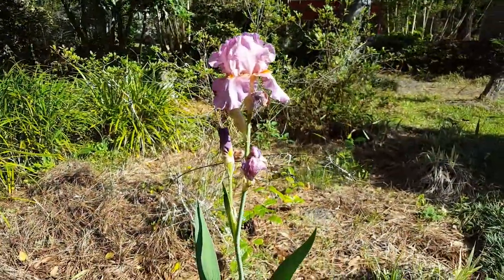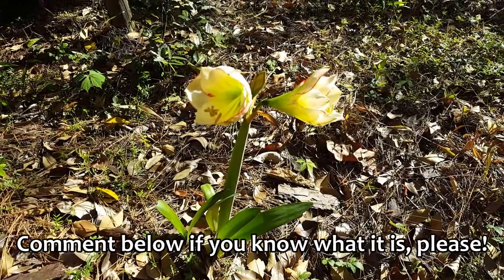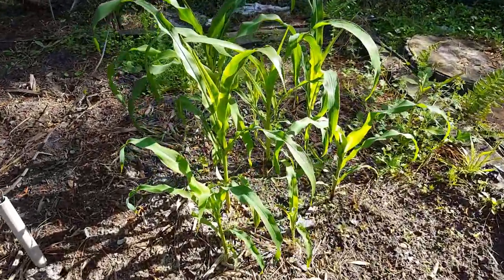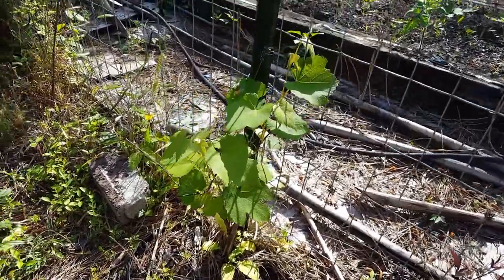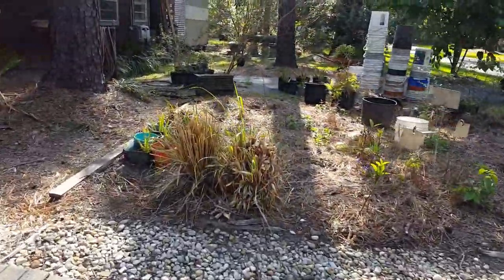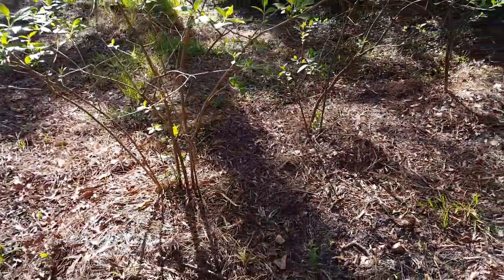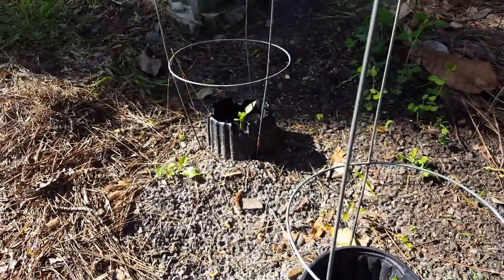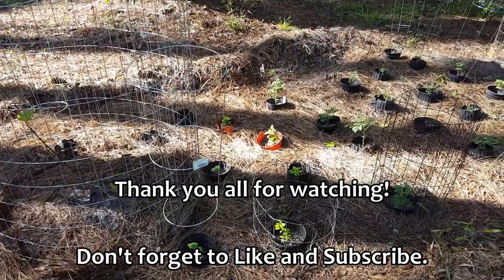Spring Garden Update April 20, 2018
Hello Everyone!

In this video, I'm walking around to my growing spots to show you what I have going on so far this spring.  The video is a little long, sorry about that.  Some of the time is due to me stumbling over my words.  I will endeavor to be quicker next time.

Sandy

Time to start planning this spring's garden. Looking for seeds?